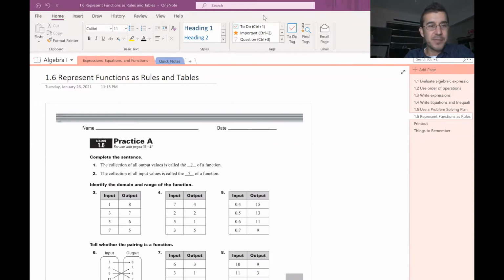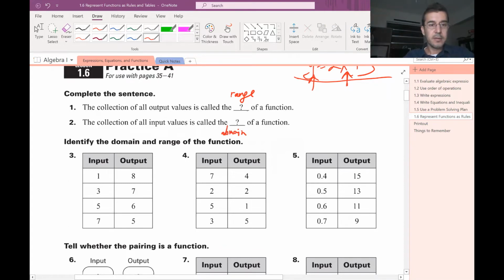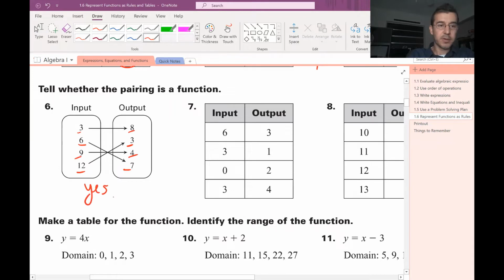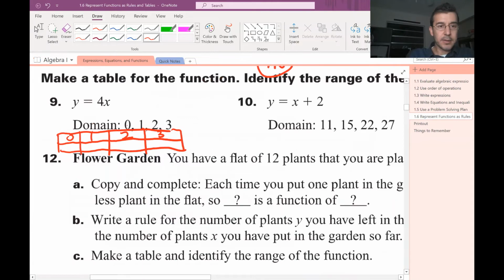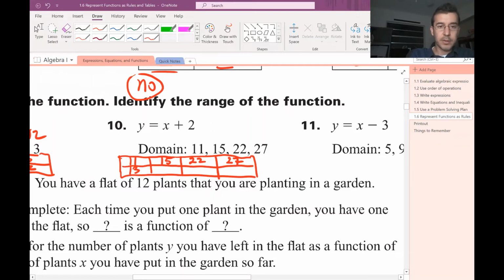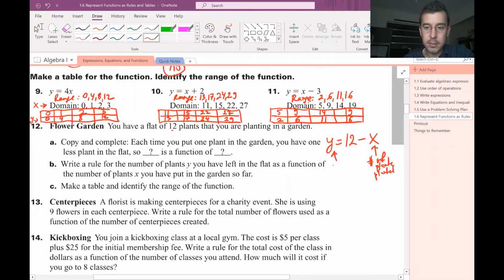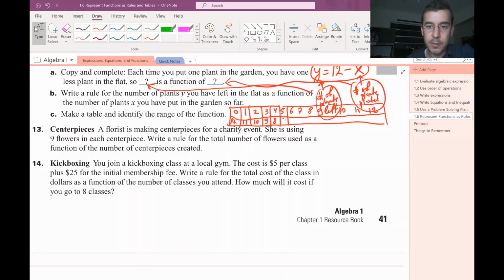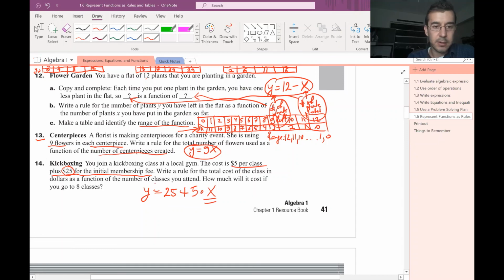Algebra - Represent Functions as Rules and Tables - Lesson 1.6 Practice A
Algebra 1 Chapter 1 Lesson 1.6 Practice A

Represent Functions as Rules and Tables
Goal: Represent functions as rules and as tables.